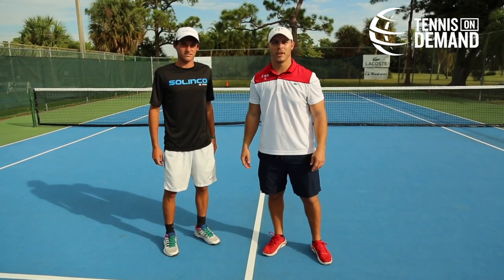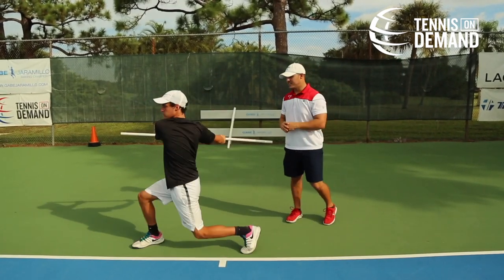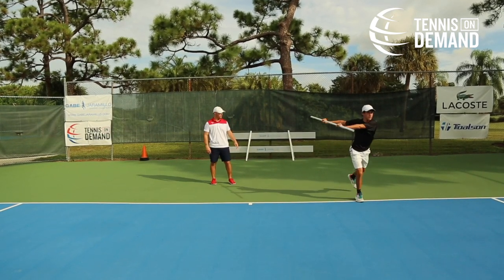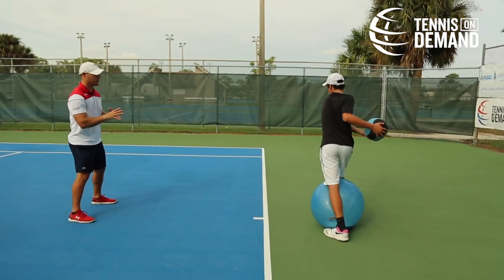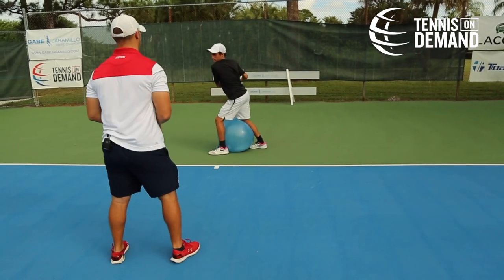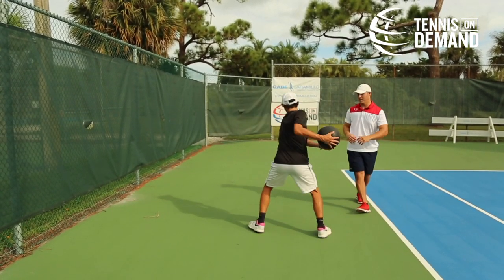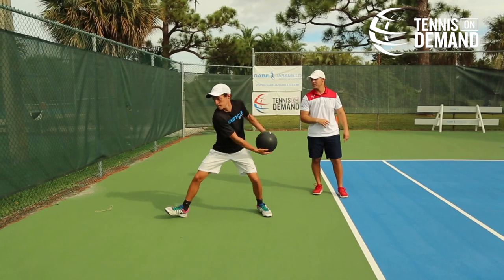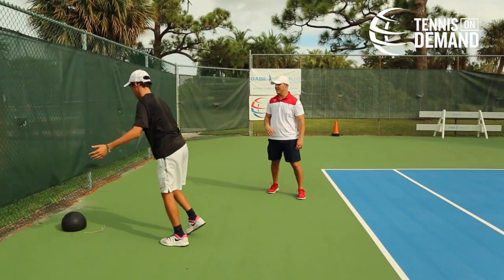Hip Shoulder Separation: Tennis Specific Conditioning I Tennis On Demand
Brett Biller Club Med Academies Director of Performance shows and explains Tennis Specific Conditioning drills to improve hip and shoulder rotation.

To learn more about Club Med Academies Tennis Powered by Gabe Jaramillo Tennis and Multi sport academy programs visit: